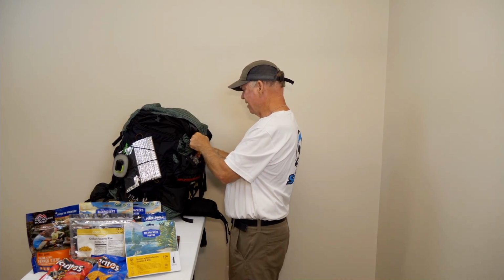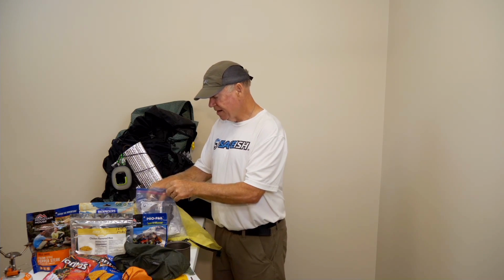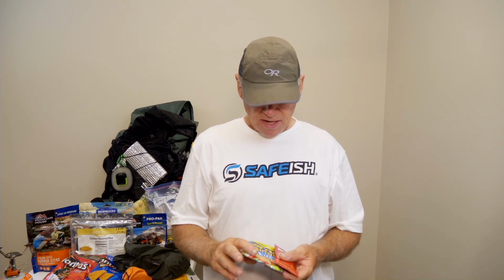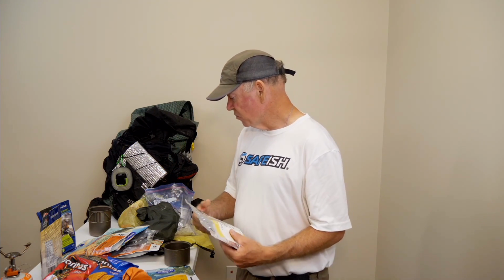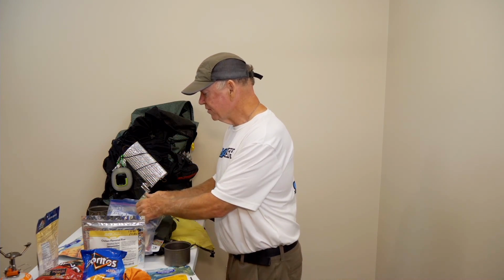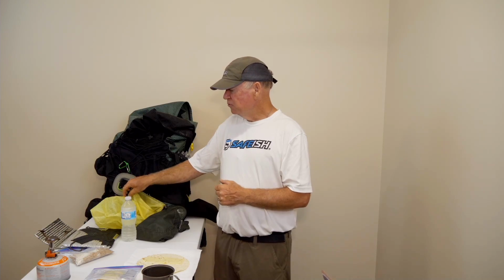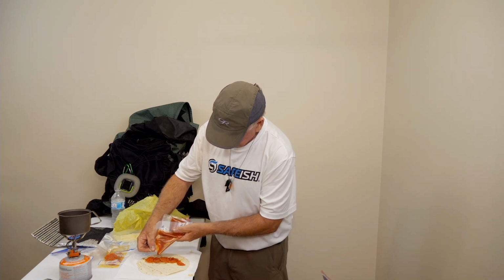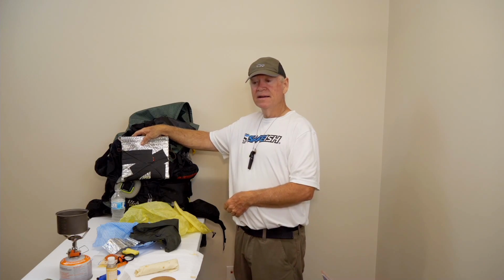Tutorial Tuesday (10/12/2021) - Intro to Backpacking, Part 2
Brent Waltrip is back this morning with the second in his backpacking video series!

Today he's talking about food and drink while backpacking, hiking and camping. He has tips for storage, cooking, and, of course, what to bring (and what to skip).

Brent will be back with the final installment of this Intro to Backpacking series in two more weeks. Check back then to find out more tips! You can also follow him at Brent's Appalachian Trail Adventures to see what he's up to on the Appalachian Trail.